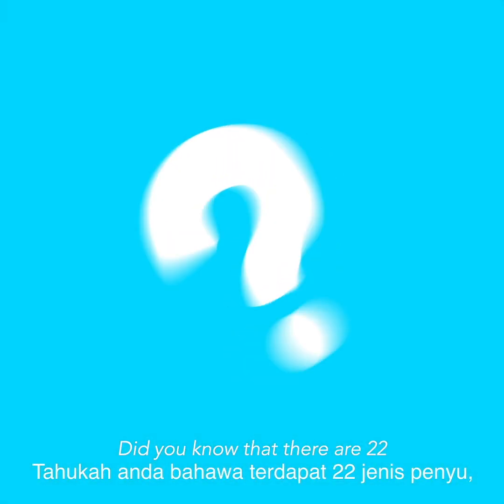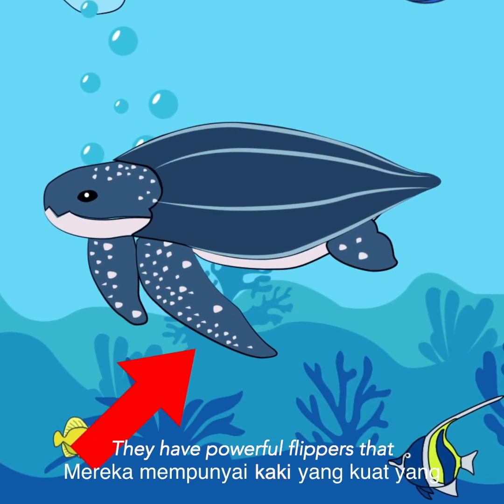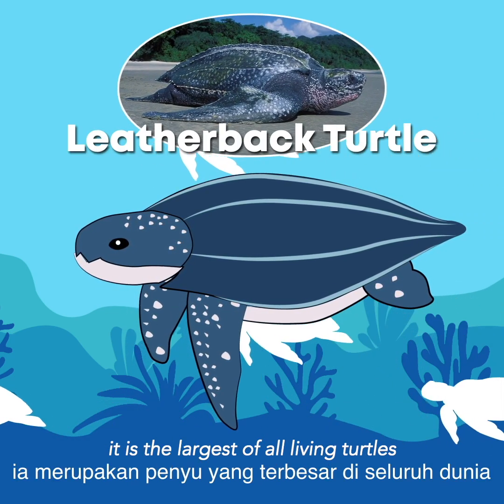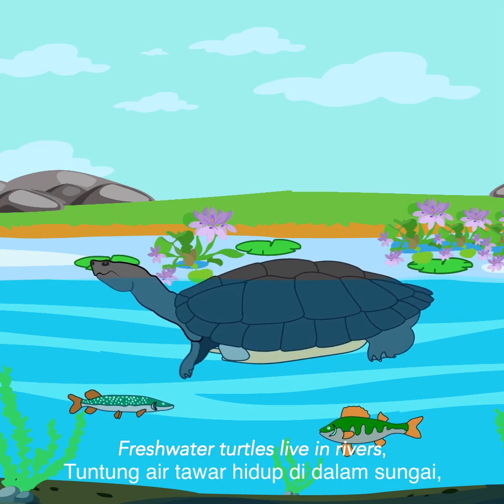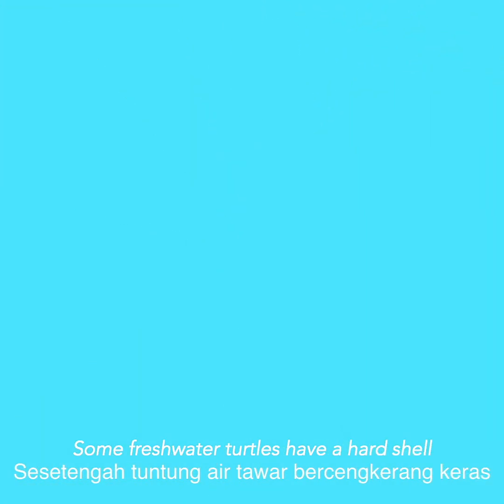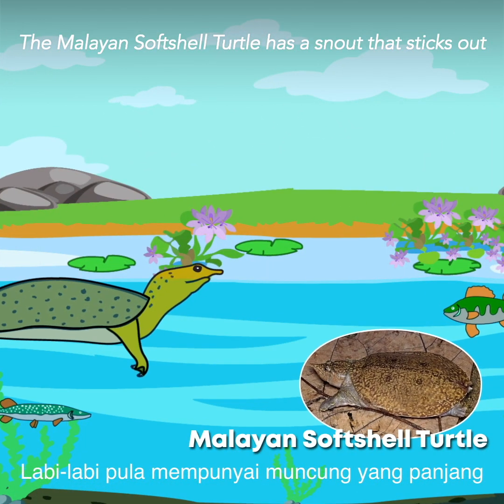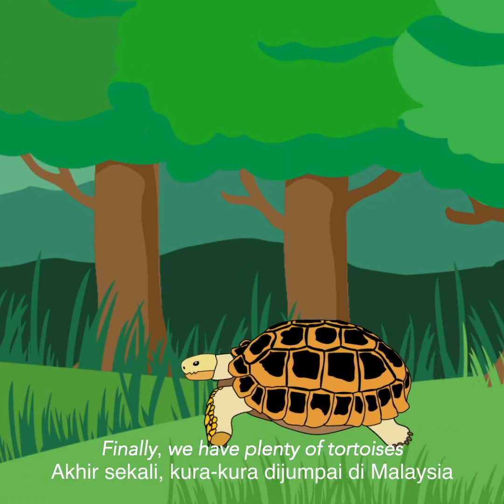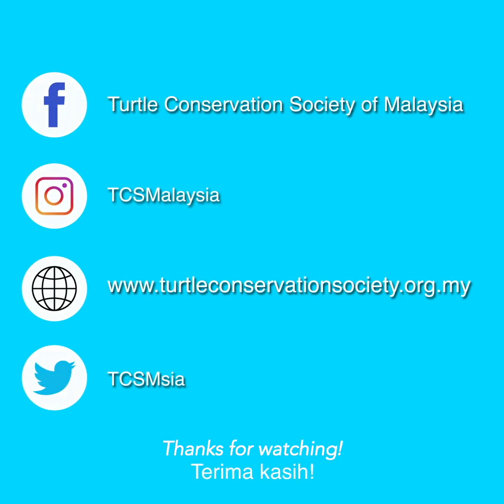Can you tell these turtles apart? - Turtle Conservation Society of Malaysia (Pelbagai Penyu)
There are a variety of turtles in Malaysia - each with their own features. Can you tell which one they are?

Find out more about the organisations here:
1. Roots & Shoots
Jane Goodall’s Roots & Shoots empowers young people to create positive change for people, animals and the environment.

2. Turtle Conservation Society of Malaysia (TCS)
TCS is a non-governmental and non-profit organisation dedicated to the conservation of freshwater turtles in Malaysia.

In collaboration with The One Academy, The University of Hong Kong and Media-X